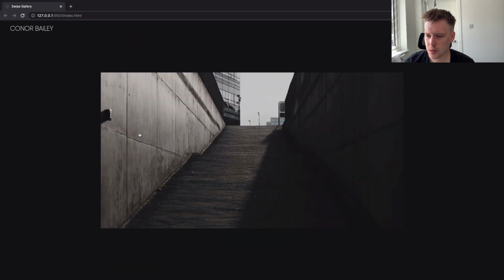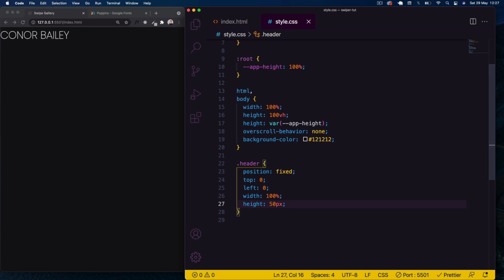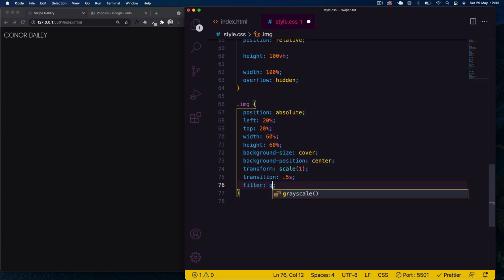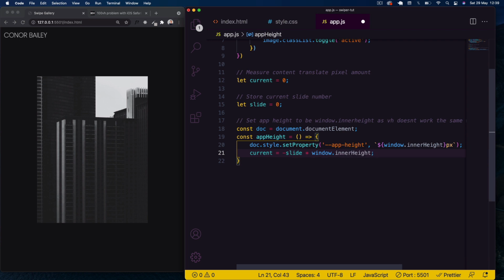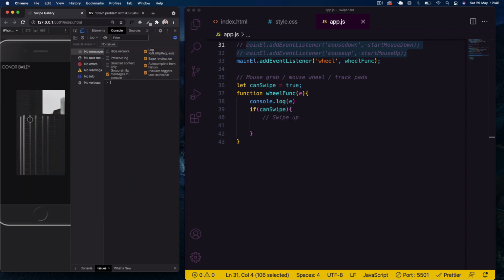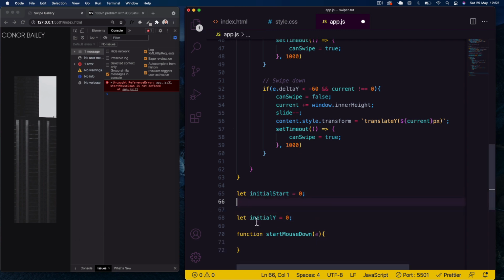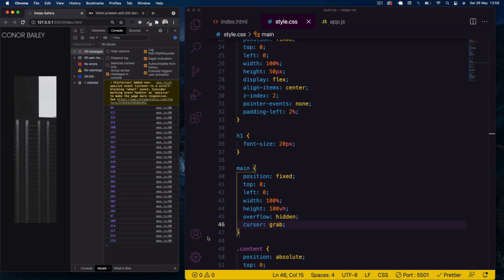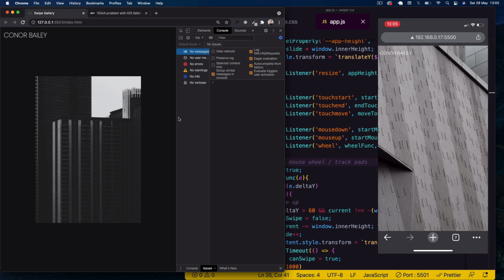JavaScript Project: Touch Screen / Swipe / Mouse Events Image Slider Gallery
Hi guys,

back with another tutorial where we will be creating an image slider gallery which works on both laptops and touch screen devices.

Thanks
Conor